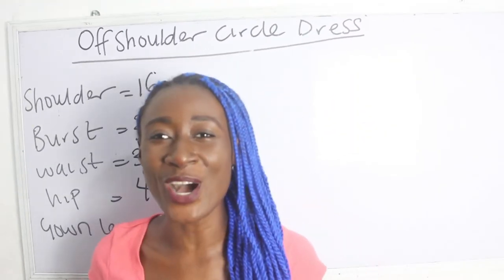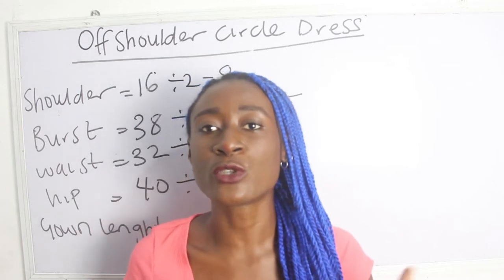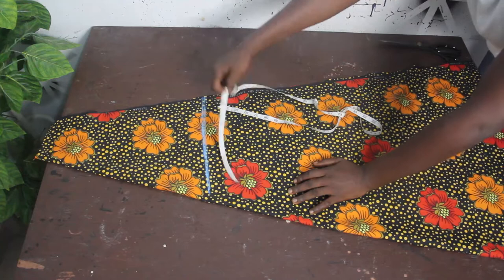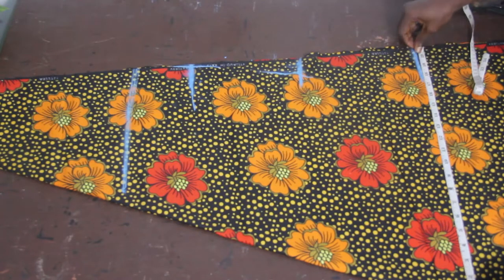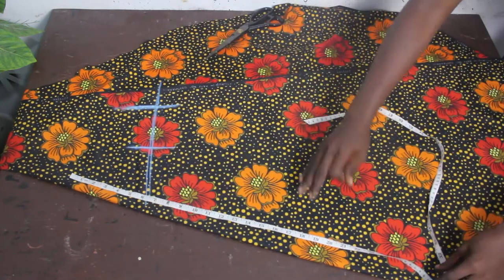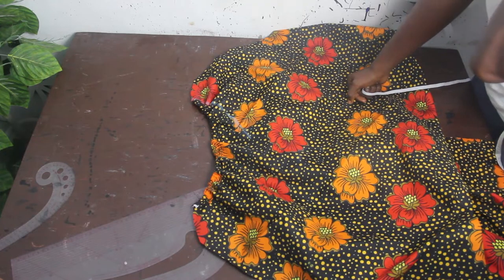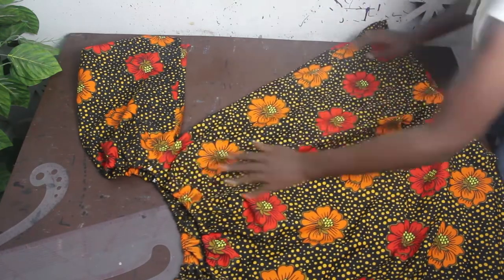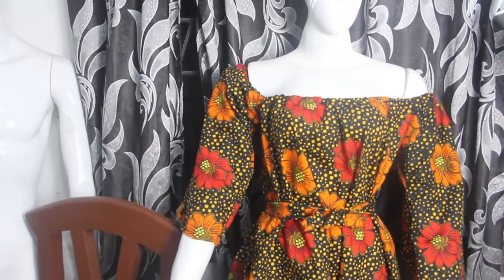HOW TO MAKE OFF SHOULDER CIRCLE DRESS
Hey sew mate, this video will enlighten you on how to cut and sew a circle off shoulder dress, I hope you enjoyed this video and you learnt a lot from this video, kindly like, share and subscribe .
off shoulder dress depends on how off you want the dress to be so the number of inches to be deducted from the length of the dress totally depends on you .